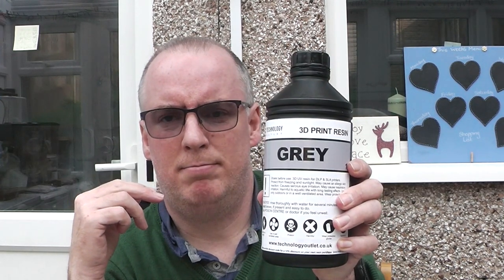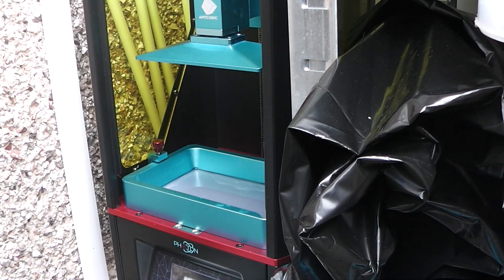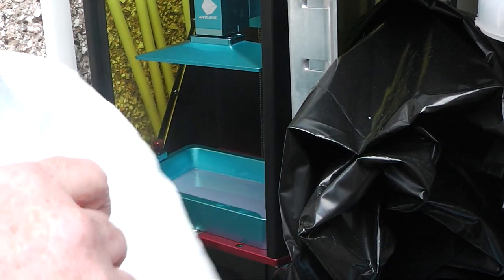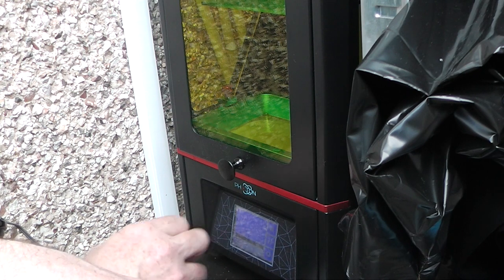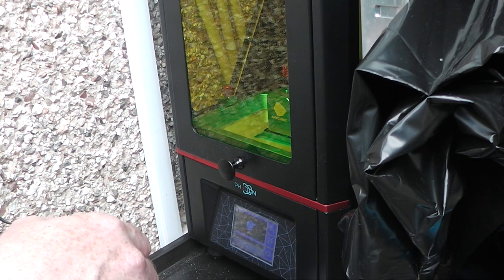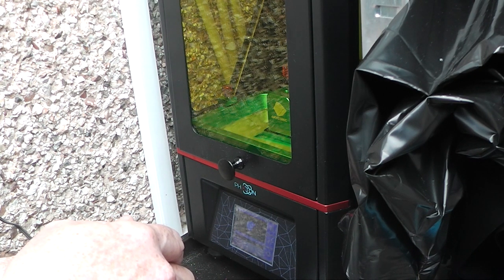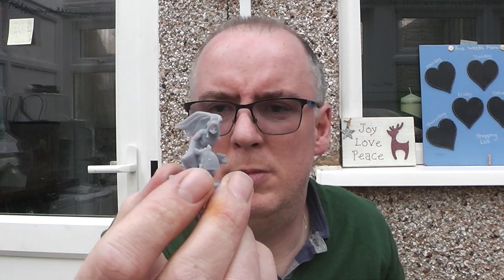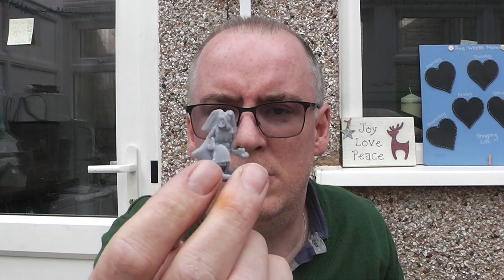printing Cheaper resin for your 3d resin printer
resin 3d printing
In this video we try out a store own brand resin for 3D printing.
Anycubic photon resin is not cheap so always good to explore cheaper options

To stay upto date with what I am doingplease consider visiting the facebook

To join the crafting group on facebook and share what you are working

The scult I use as an example in this video is from

To buy the resin I use check out